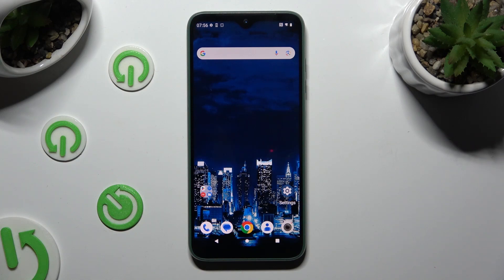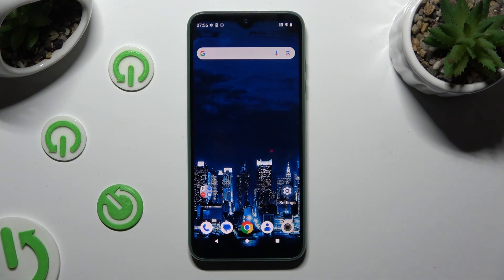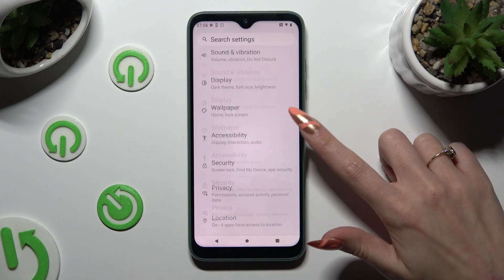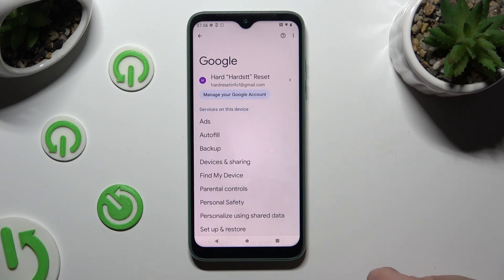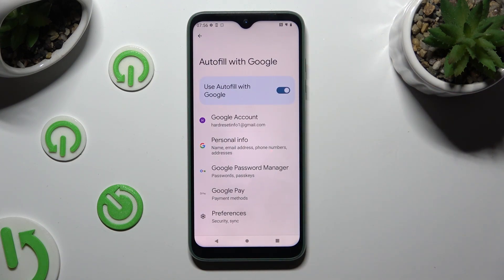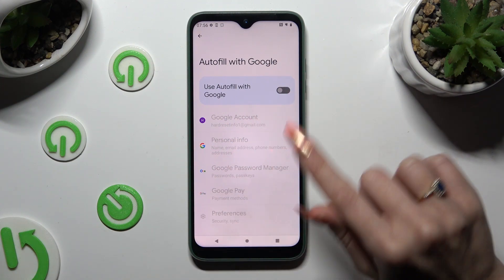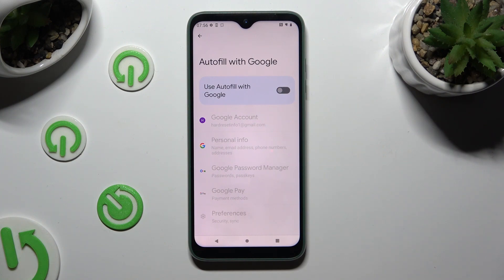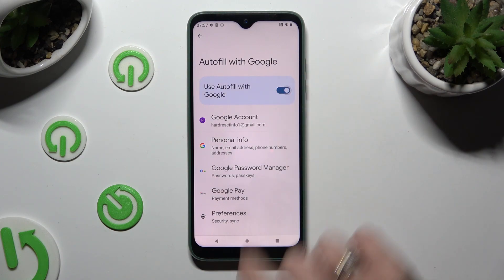How To Disable Google Passwords Autofill In FAIRPHONE 4 5G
Regain control over your credential management on the Fairphone 4 5G by learning how to disable Google Passwords Autofill. This comprehensive guide will walk you through the steps to seamlessly turn off this feature, ensuring that your passwords and login information remain under your control. Whether you prefer a different password manager or simply want to manage your credentials manually, understanding how to disable Google Passwords Autofill on the Fairphone 4 5G puts you in command of your device's security.

Why disable Google Passwords Autofill on my Fairphone 4 5G?
How does disabling Password Autofill impact overall security on Fairphone?